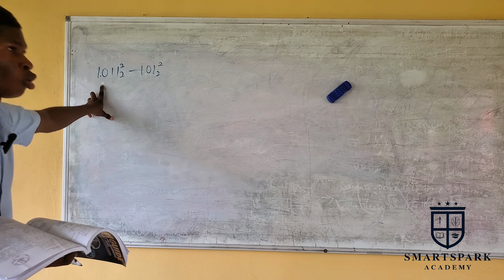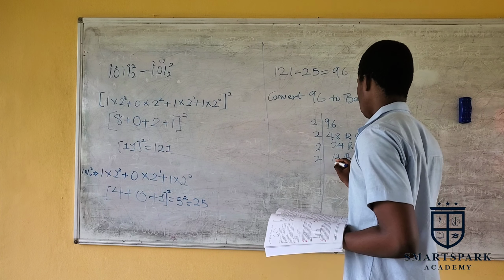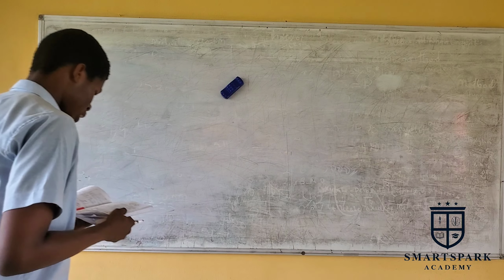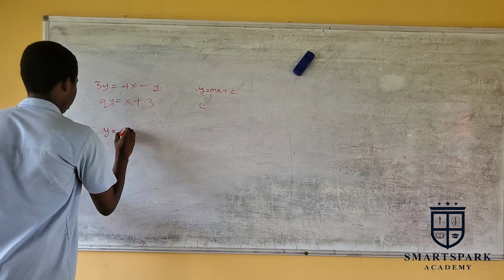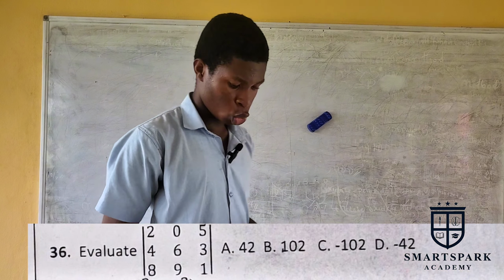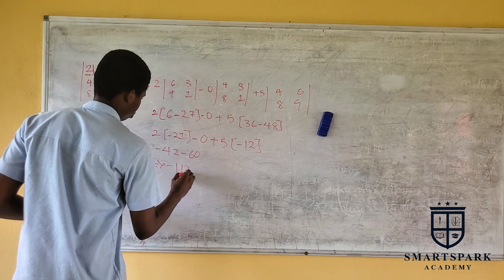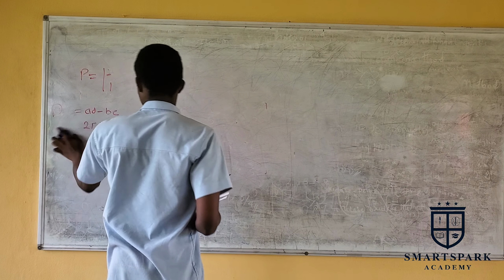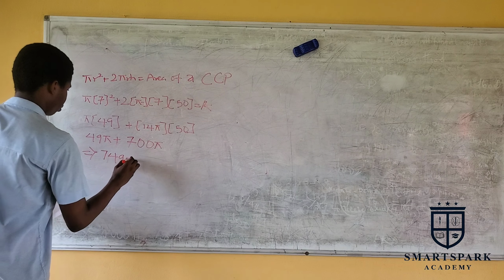JAMB CBT Mathematics 2021 Past Questions 31 - 40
Watch detailed step-by-step explanations and solutions to JAMB CBT Mathematics past questions, carefully solved to help students understand each concept clearly and confidently.
This video covers JAMB Mathematics questions 1 – 20, explained in a simple and exam-focused manner to help you score higher in JAMB, WAEC, NECO, and other exams.
If you enjoy this type of free quality educational content, kindly support SmartSpark Academy by:
This helps us upload more free tutorials and past question solutions.
To get the source of the questions used in this video and access a complete list of JAMB Mathematics past questions, kindly check the recommended links provided.
For more free JAMB Mathematics videos with full explanations,

If you are struggling with Mathematics or any science subject, SmartSpark Academy is here to help. Drop your questions in the comment section, and our tutors will guide you step by step.
After watching these tutorials, we strongly recommend that you test yourself regularly using JAMB CBT practice tools to build confidence and improve speed before the real exam.
Do you have a better method or solution to any question in this video? Kindly share the question number and your solution in the comments. Your feedback helps us improve our content.